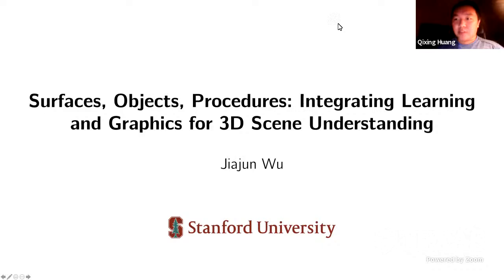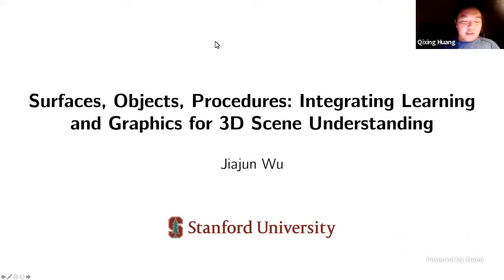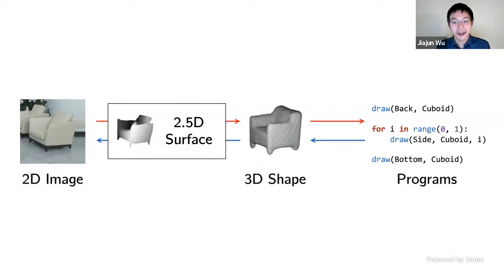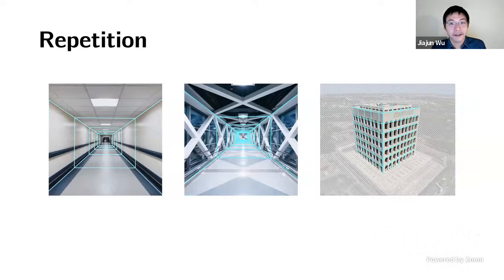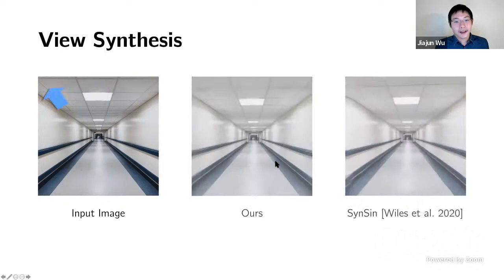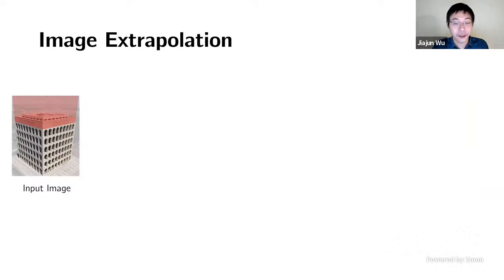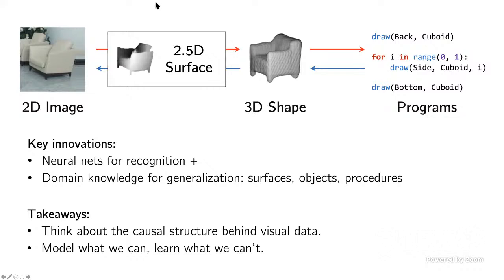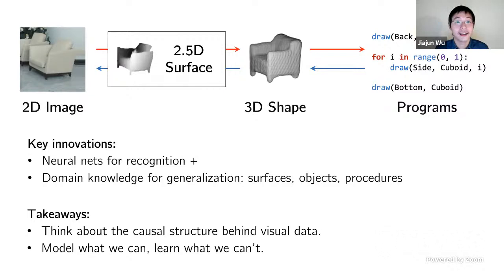3DGV Seminar: Jiajun Wu -- Integrating Learning and Graphics for 3D Scene Understanding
Full Title: Surfaces, Objects, Procedures: Integrating Learning and Graphics for 3D Scene Understanding